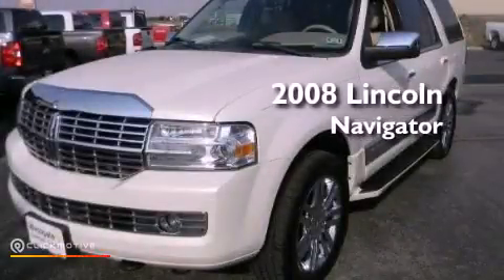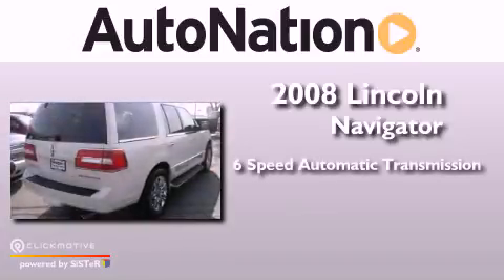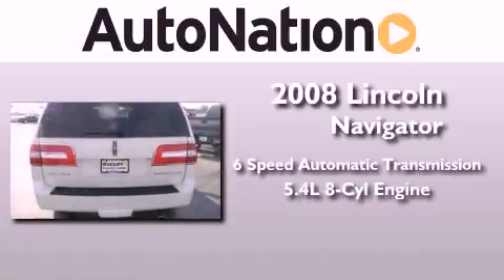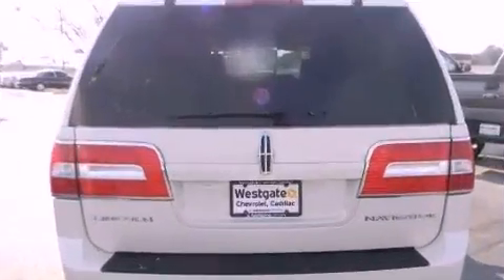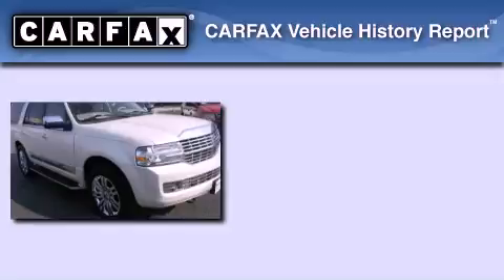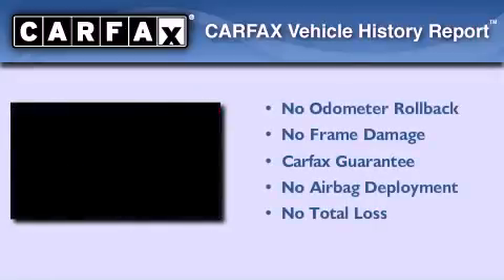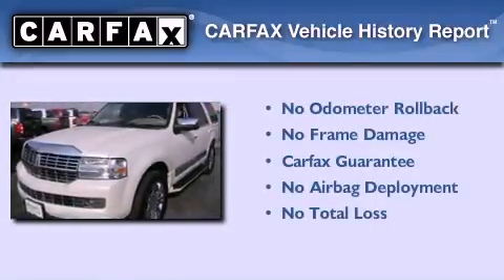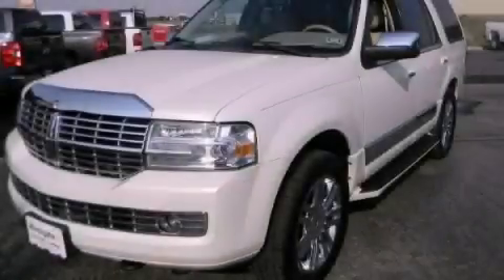Preowned 2008 Lincoln Navigator Amarillo TX 79106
Year : 2008
 Make : Lincoln
 Model : Navigator
 Engine : Gas V8 5.4L/330
 Trans . : Automatic
 Exterior : White Suede
 Miles : 76,832
 Interior : TAN